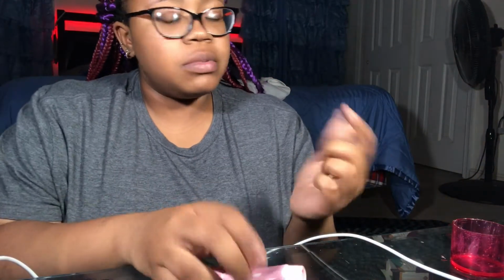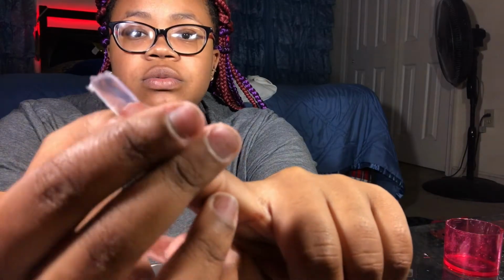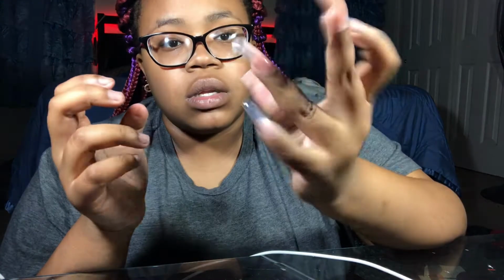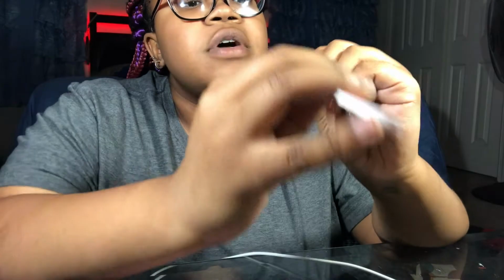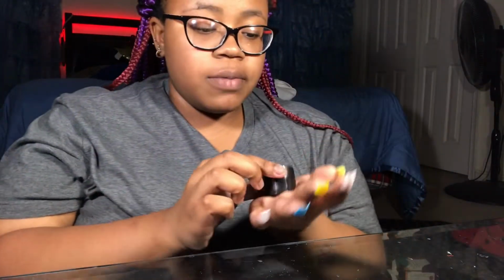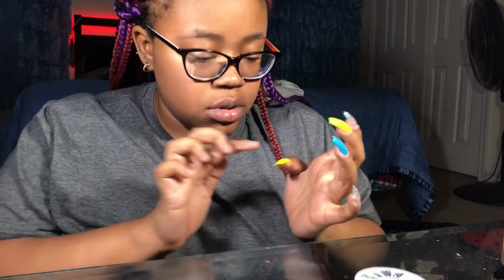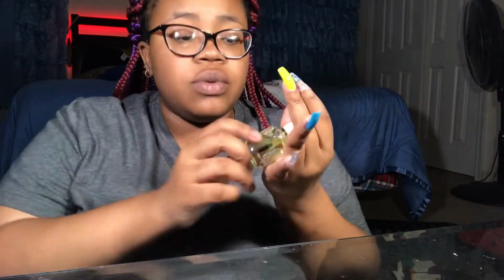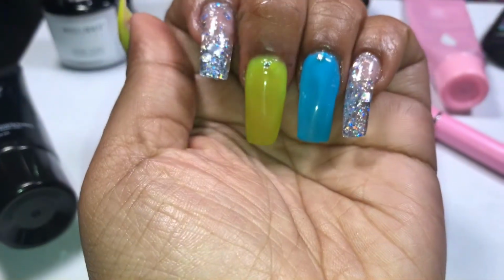SUPER EASY POLYGEL NAILS USING DUAL FORMS | Nail Tutorial For Beginners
Testing Modelones Polygel with Dual Forms Practically For Beginners

what’s your favorite food? I’m a taco girl

CONNECT W/ MEEE!!

Also if you like lipgloss follow my business page @septembercosmetics

Items used

dual forms. 100/180 nail file

sub count to look back on 870